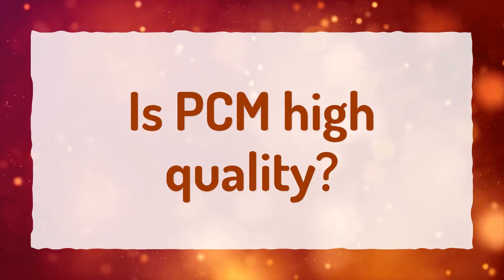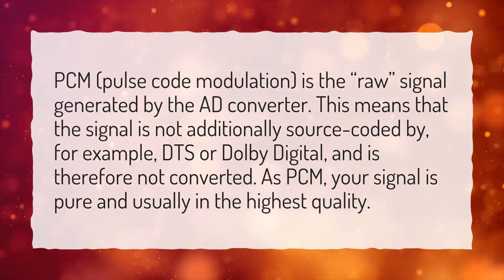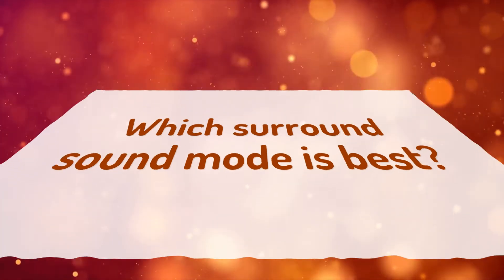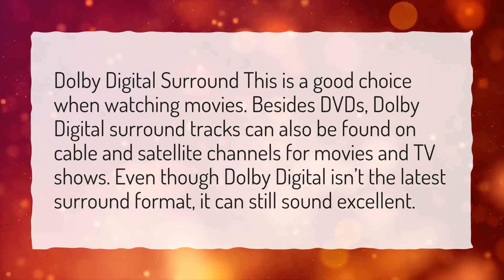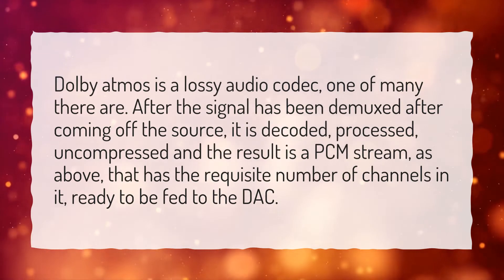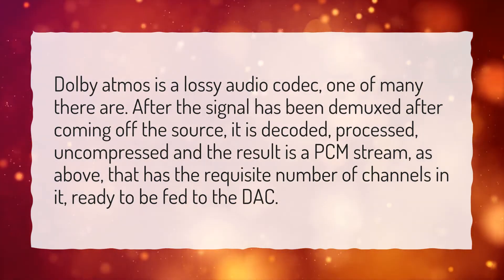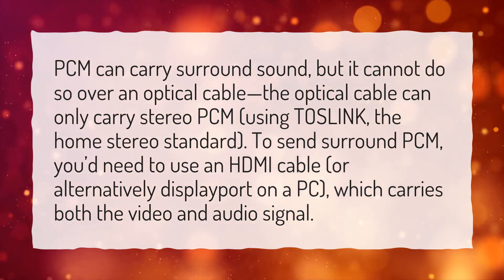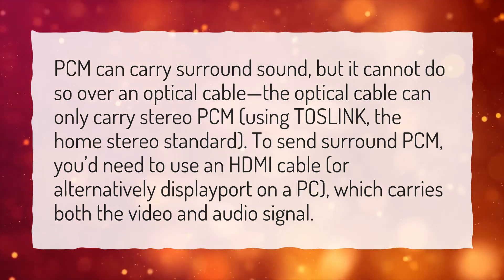Is PCM high quality?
More About Is Dolby Digital Or PCM Better? • Is PCM high quality?